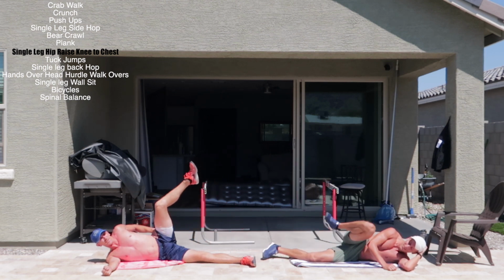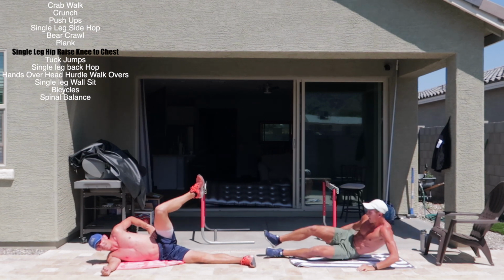20 MINUTE AT HOME WORKOUT WITH BRITISH CHAMPION!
THE V60 I BOUGHT
THE AFOREMENTIONED AERO PRESS

If you want to know how to view life look up the Poem Slow Dance by David L. Weatherford. It is worth the read.

FAQs - Just Some frequently asked questions...

- Are you PRO? - Yes I am a professional track athlete, I have a singular focus to compete and I set my schedule for me to be able to continue to run and try to make a little money.

- Where do you live? - Phoenix, AZ

- What breed of dog is Chloe? - Yorkie/Pomeranian/Papillon

- When did you start Running Track? - When I was in 4th Grade

-What events do you do? - I do the decathlon which is 10 events but counts as one

- What editing program do you use? - Final Cut Pro X

- Where did you go to school? - I Graduated From The University of Oregon in 2017

- What was your college degree? - I have a bachelors of science in Applied Business and Economics

- How long do your vlogs take to edit? - They vary massively, sometimes 1 hour sometimes 4+

The Camera I Use
The Tripod I Use
The GoPro I Use
My Favorite Book Right Now
The Camera I Want
The Drone I Want

✩If you've read this far Comment "Declife" on this video